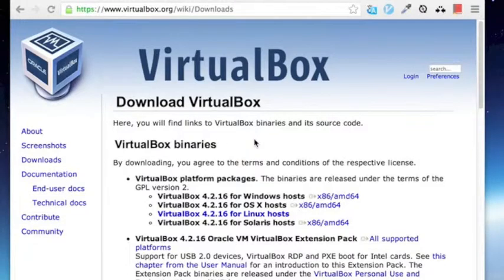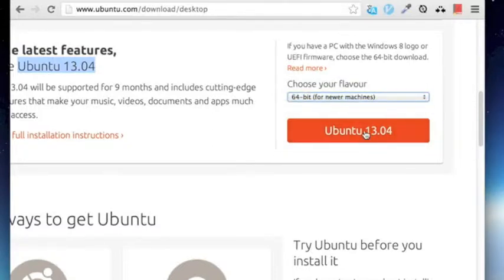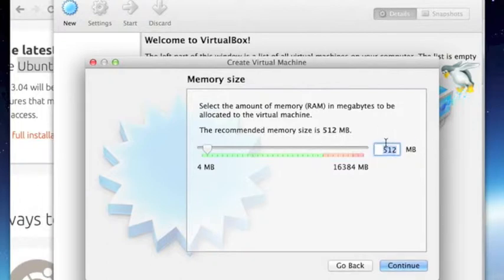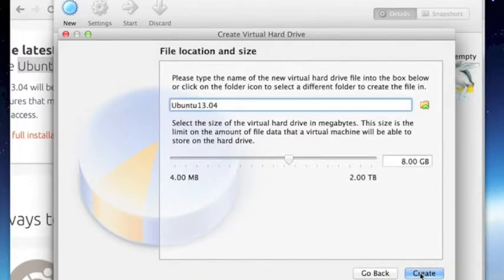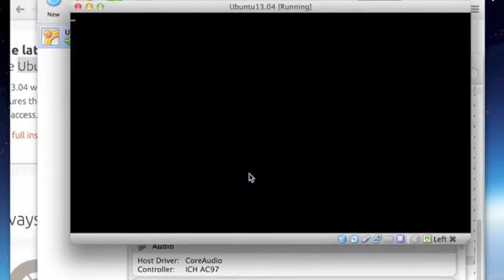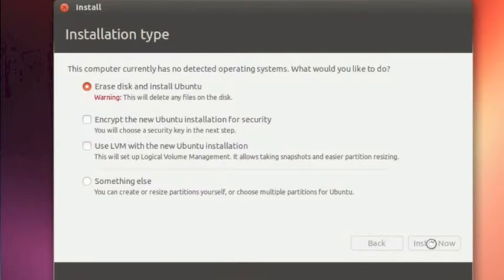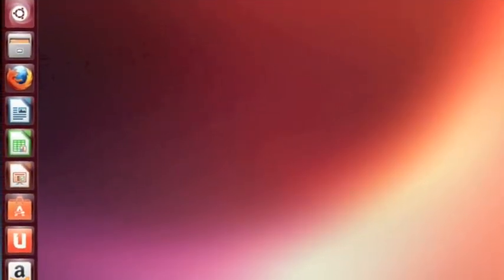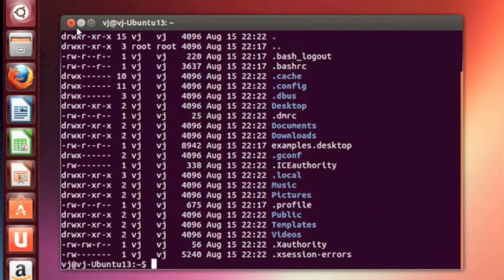VirtualBox, Ubuntu 13.04 installation on Mac OSX